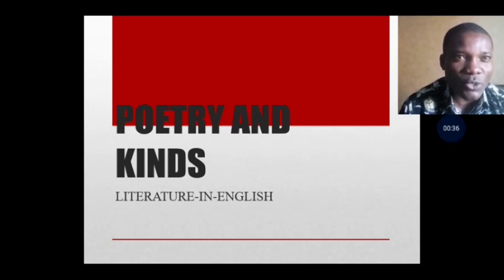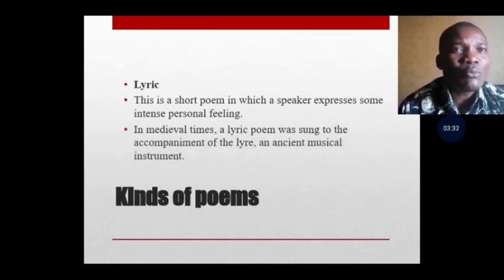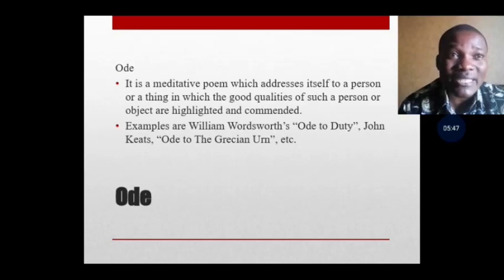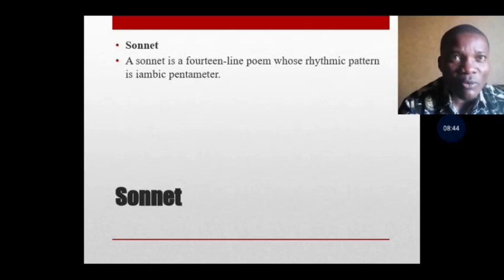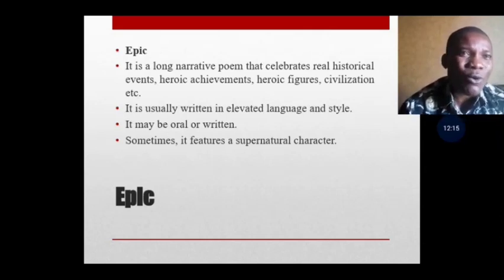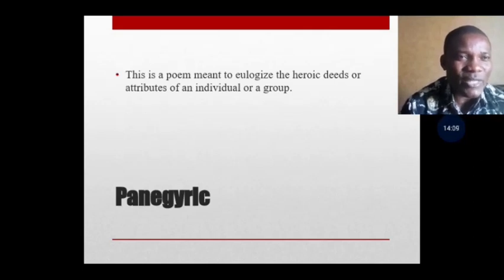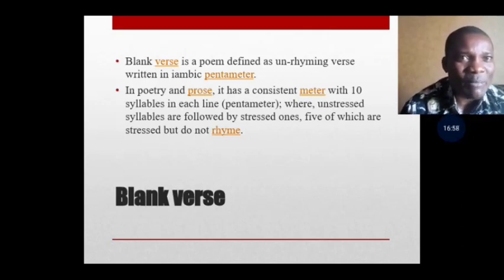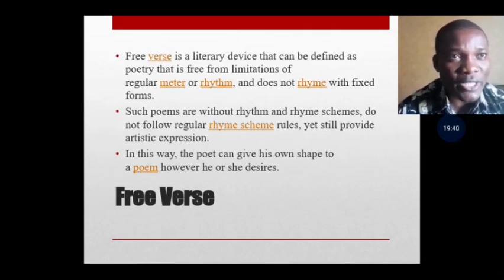SS LITERATURE WEEK LESSON